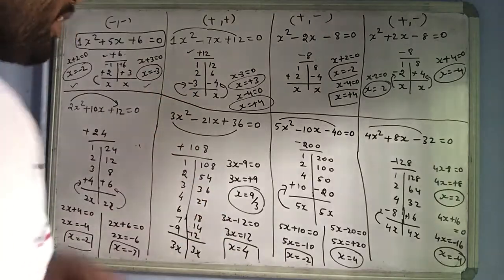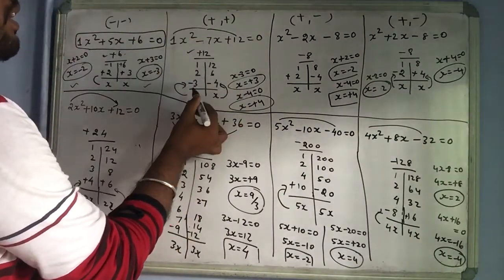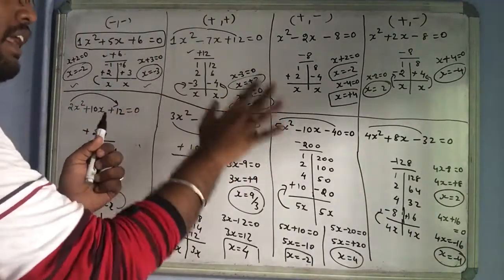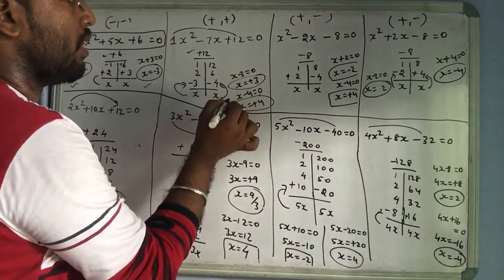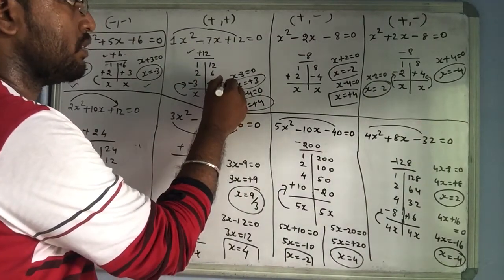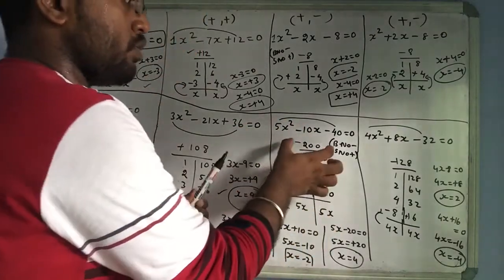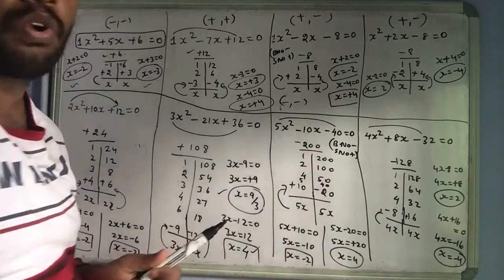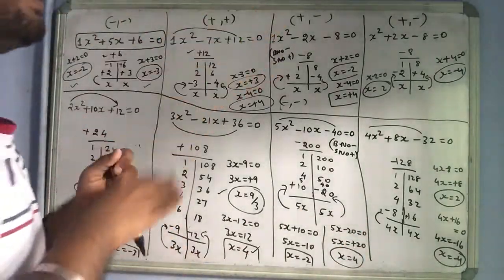Quadratic equations basic to high level Tamil